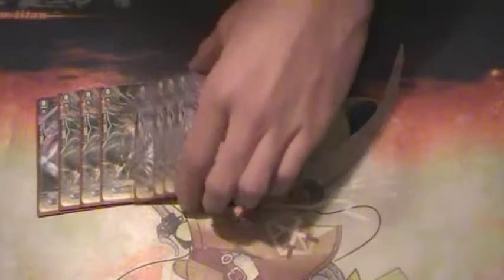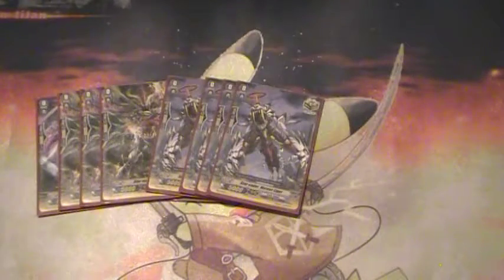Guest Deck Profile G CBD